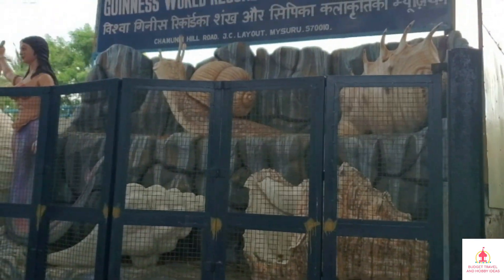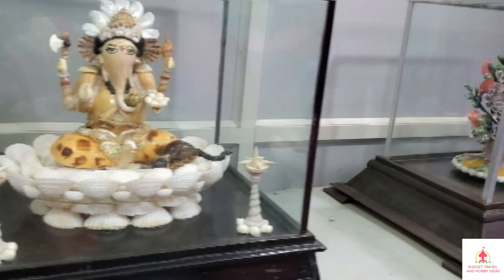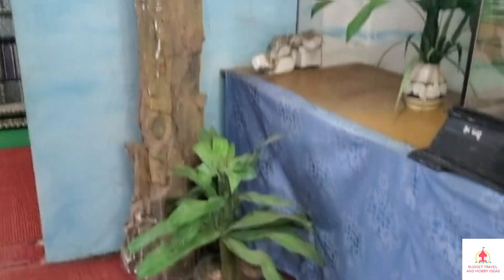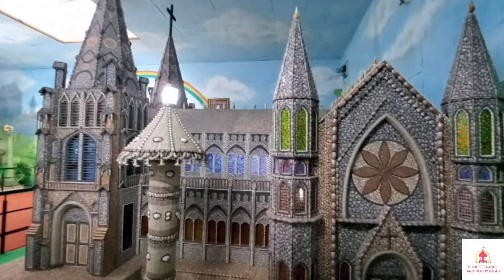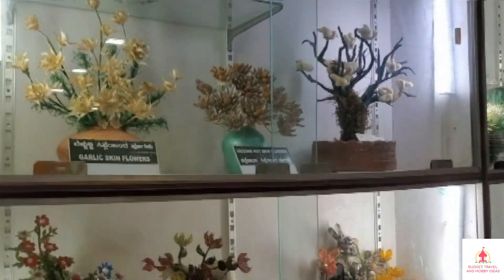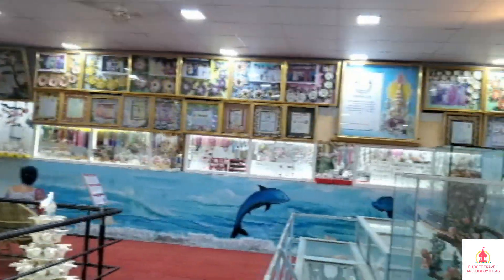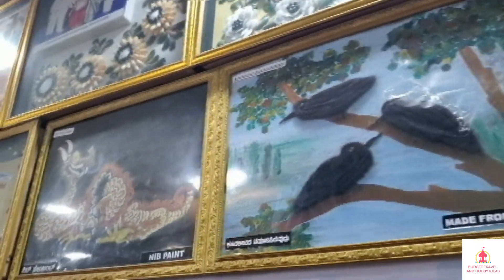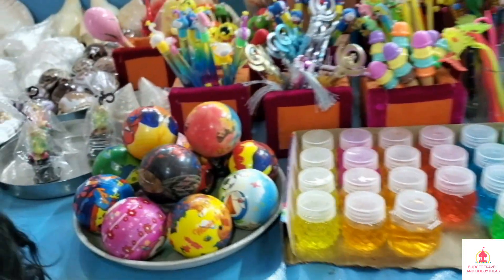Sea shell Museum | Sea Shell Art Museum Guinness World Record | Places to visit in Mysore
Sea shell Museum - Guinness World Record Museum in Mysore..